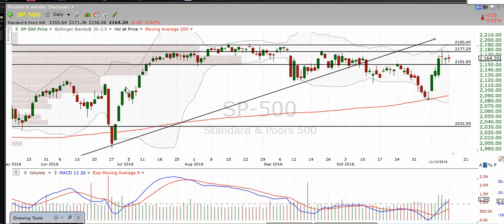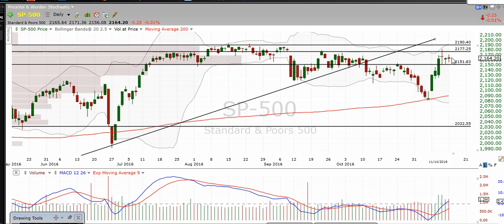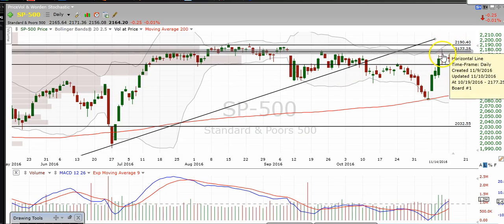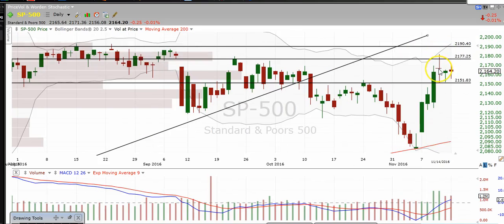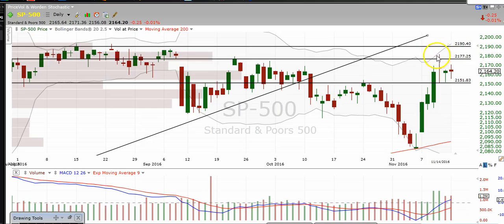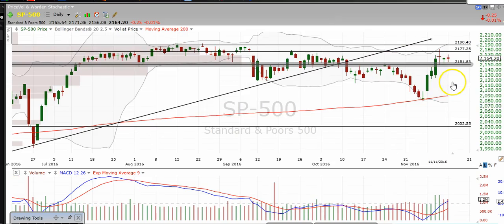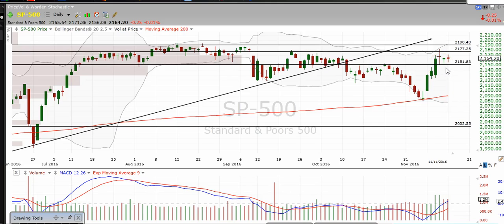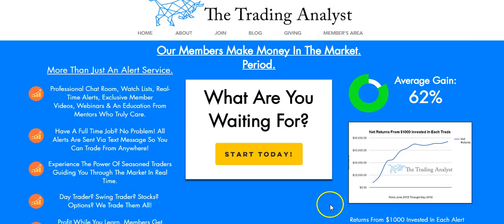Stock Market Chart Technical Analysis $SPX $SPY $ES F $SDS $SPXU $VIX $VXX $UVXY $TVIX $DIA $INDU $Q